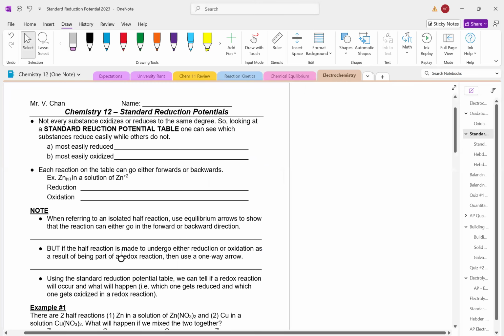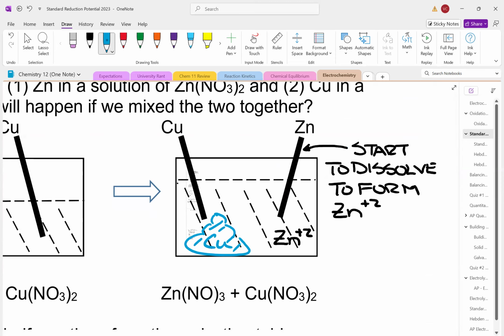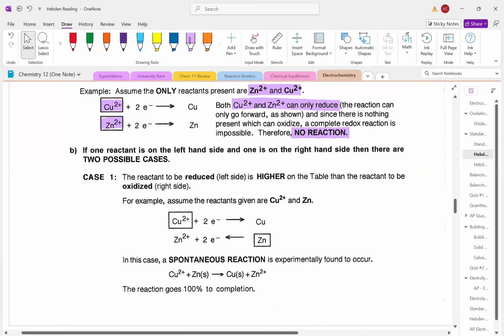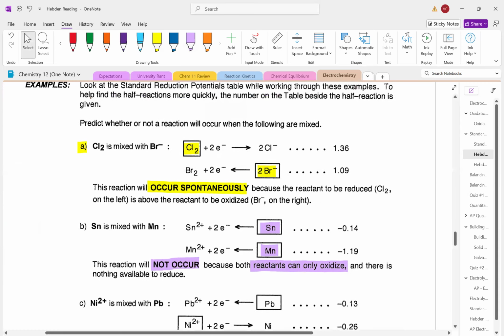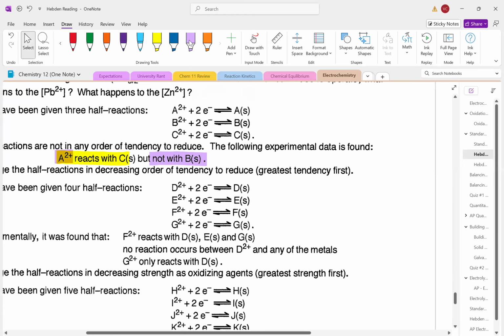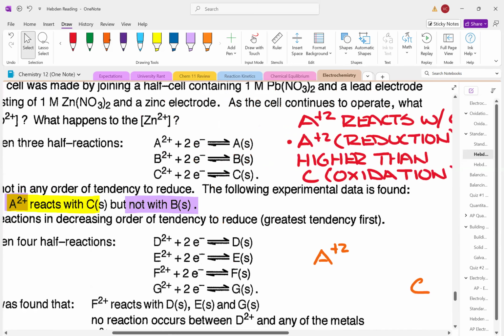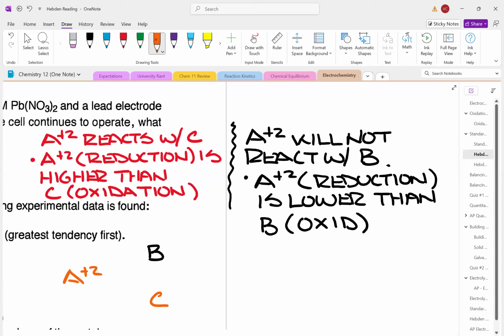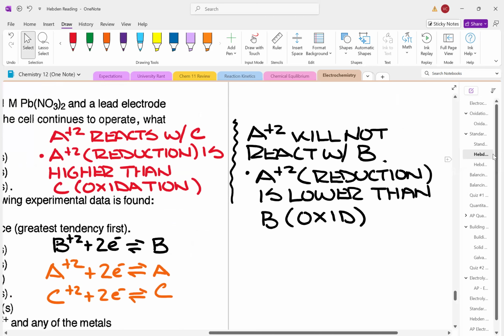Chemistry 12 Lesson 31a - Standard Reduction Potential Table (Part 2)